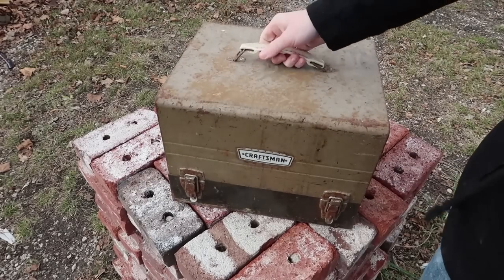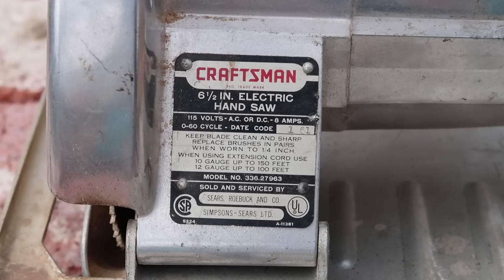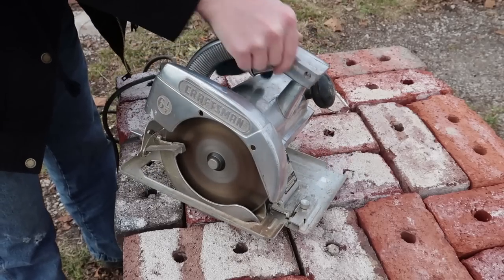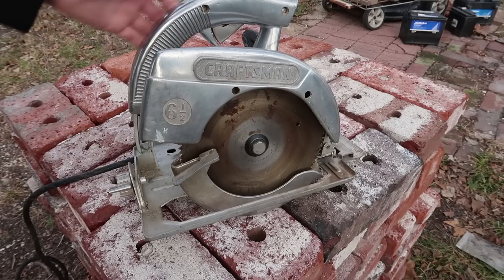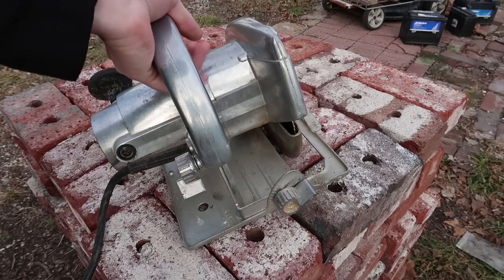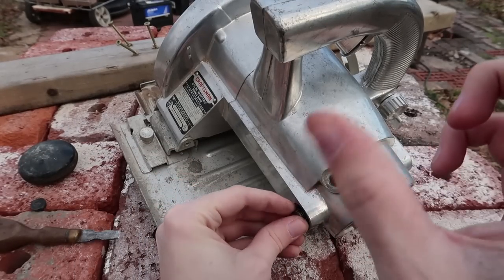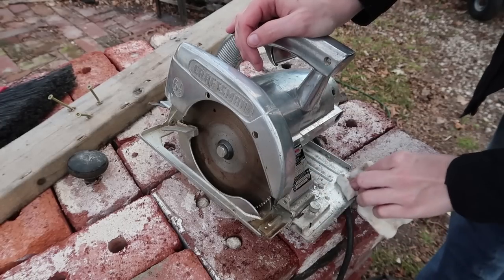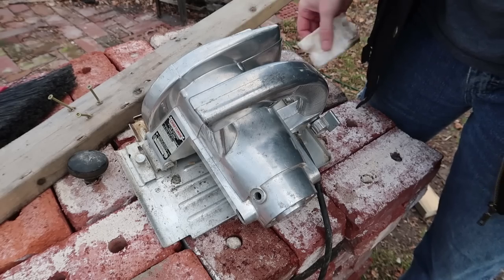Vintage 1961 Craftsman Circular Saw: Close Look, Light Cleaning (Teardown later)